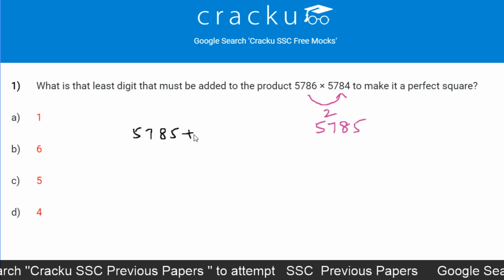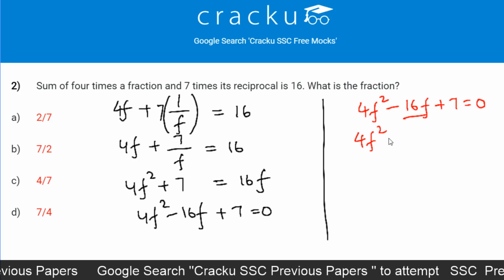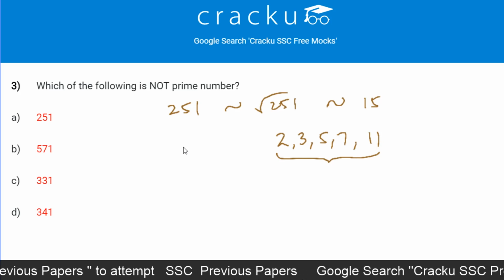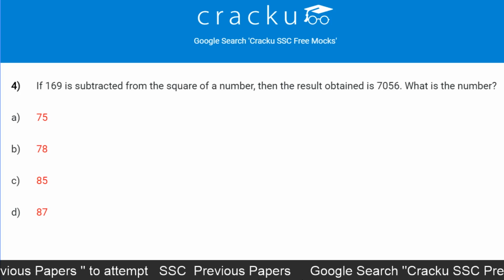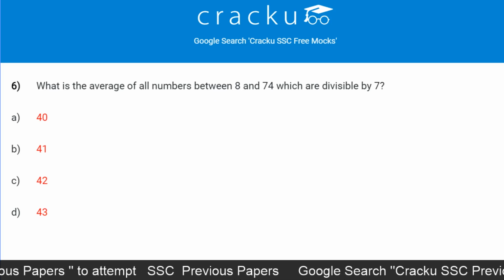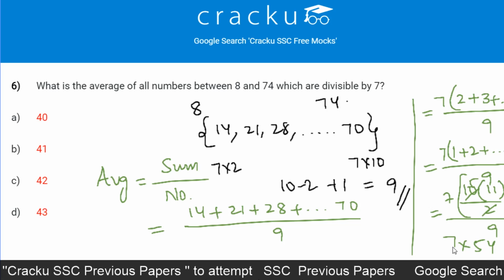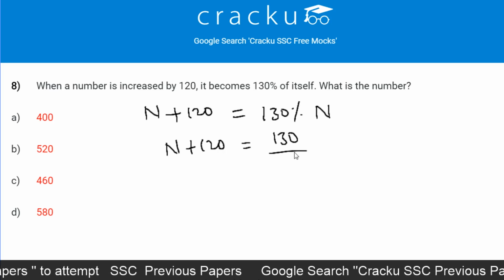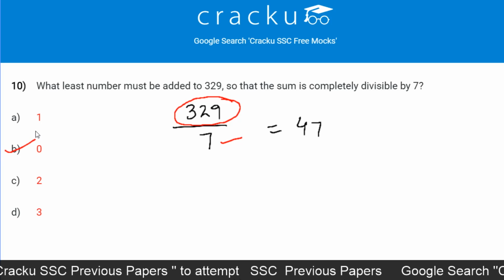Top-10 SSC CGL/CHSL Number Systems Asked Questions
SSC CGL & CHSL Number Systems Question and Answers PDF based on previous year asked questions.

This video contains important most repeated quantitative aptitude / maths questions on NS with detailed explanations for SSC exams of CGL, CHSL, MTS, Stenographer, CPO etc.

Watch the video to learn some important maths tricks related to number systems.